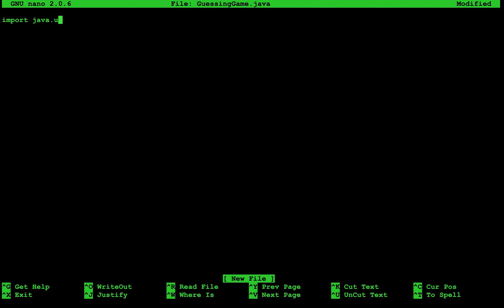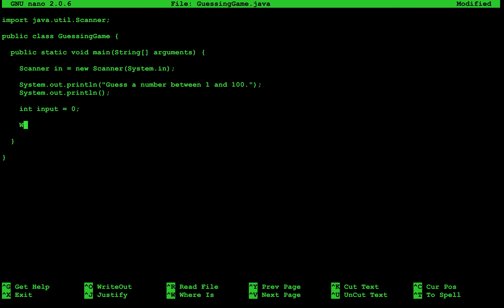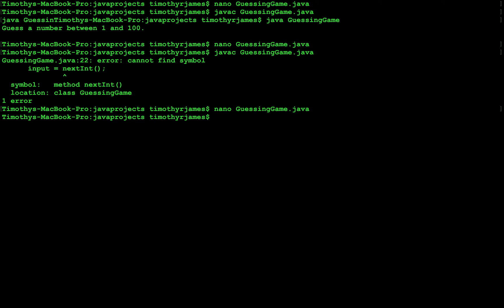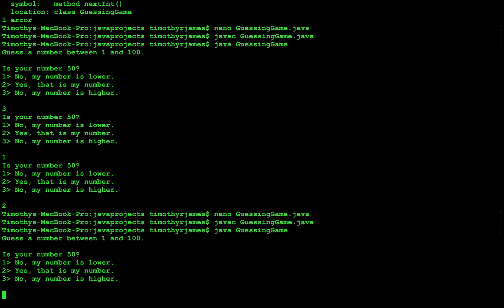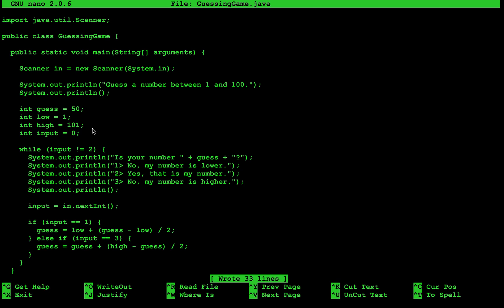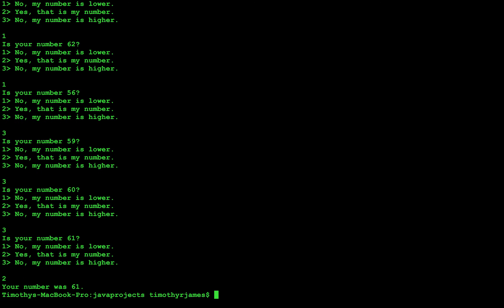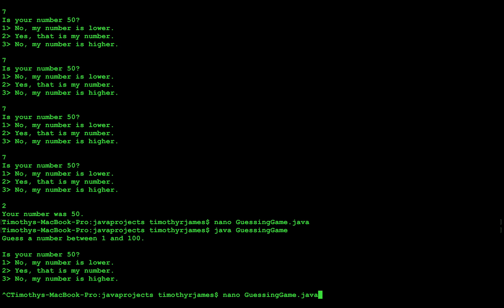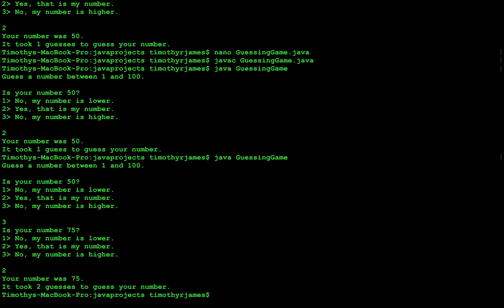Java06: Using While Loops and If Statements to Guess a Number in Java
This video walks you through using while loops and if statements to build a basic number guessing in Java game where the computer will guess your number.